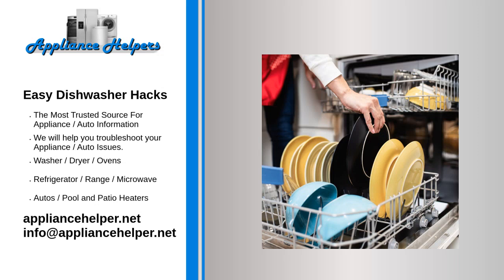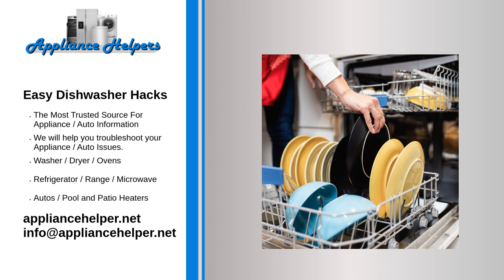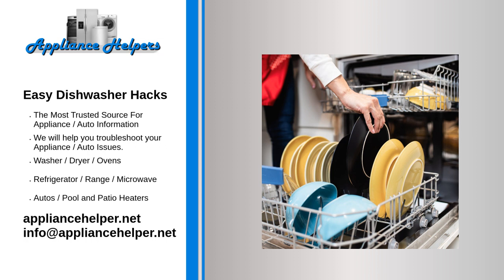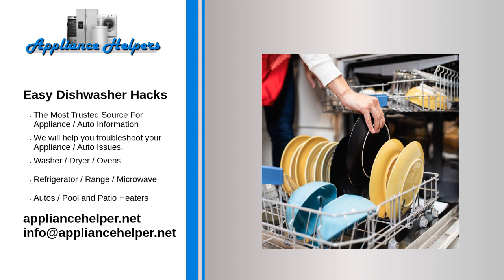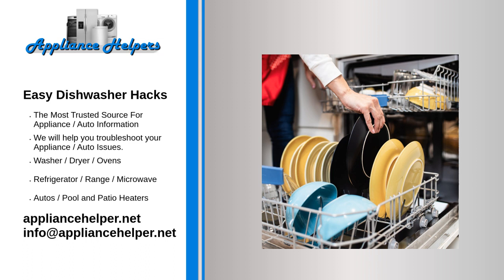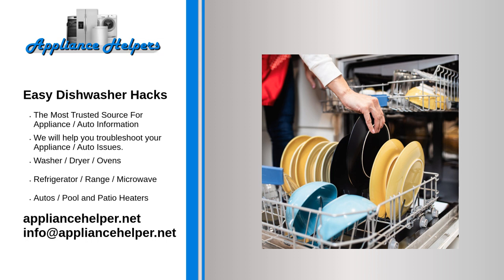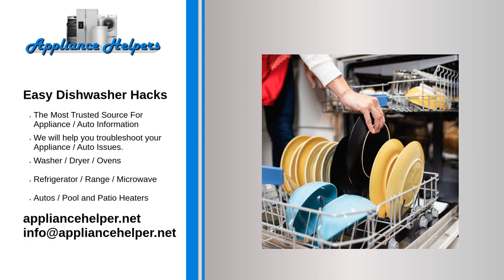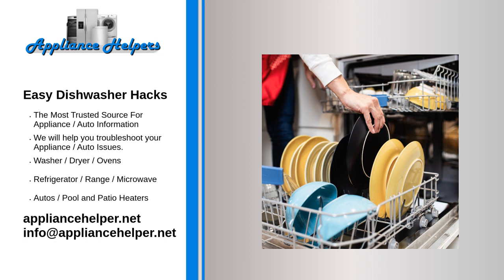Easy Dishwasher Hacks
How many fights have you gotten into over the best way to load the dishwasher? Or whose turn it is to empty it? Or who put the dirty fork in with all the clean ones? We’ve rounded up this mega list. It’s got our very best tips, tricks, and pieces of advice when it comes to dishwashers.